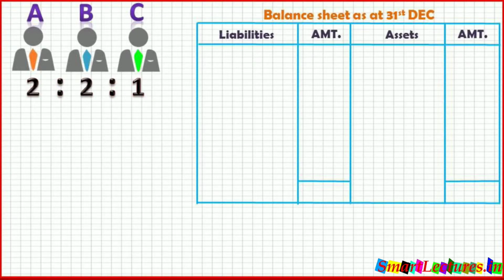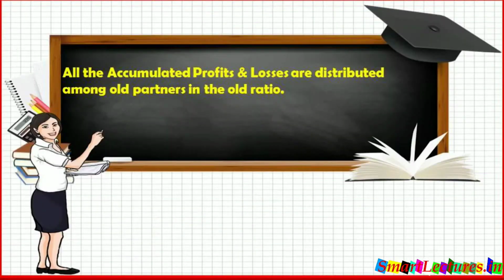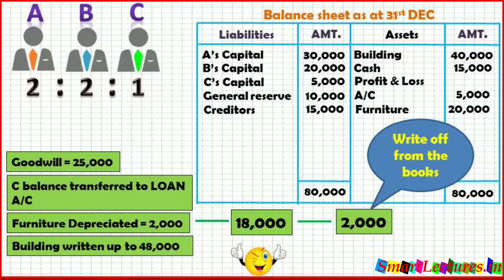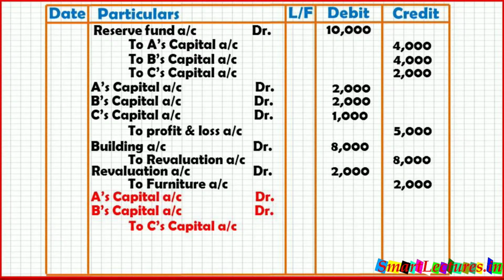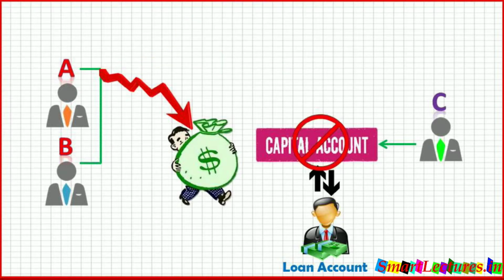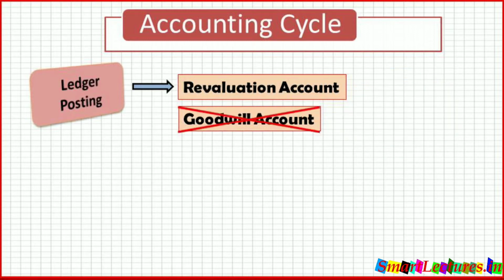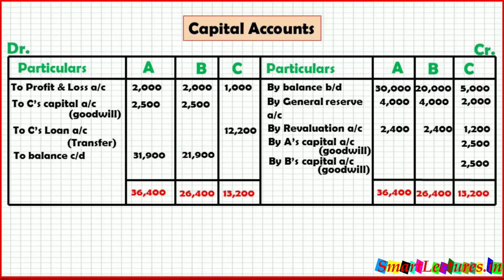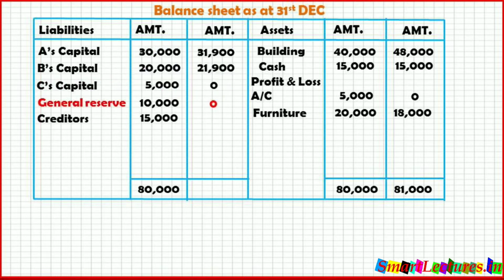Day 03 I Accounts I RETIREMENT OF A PARTNER I 11Dayspledge